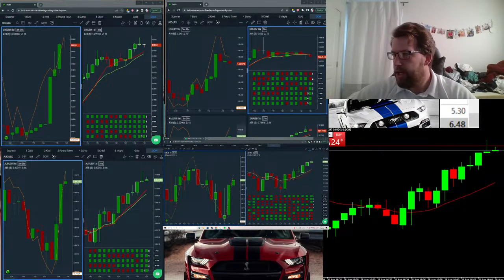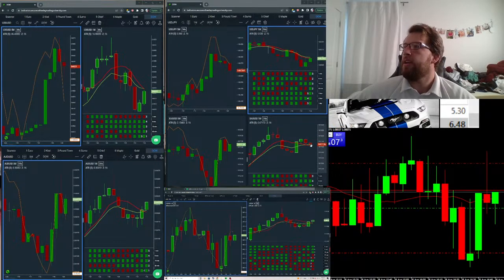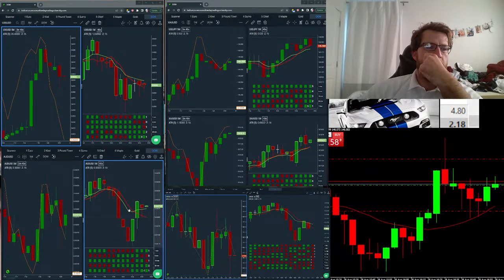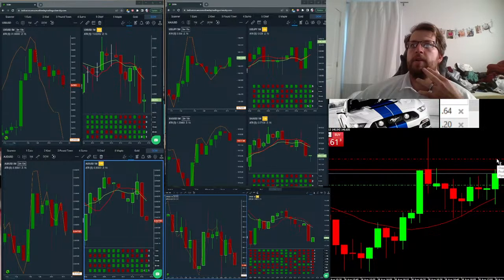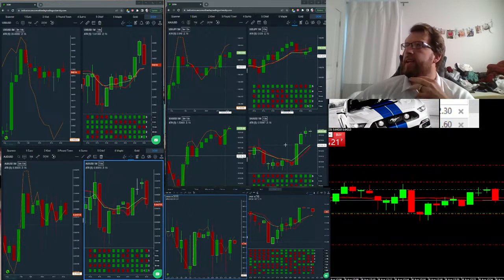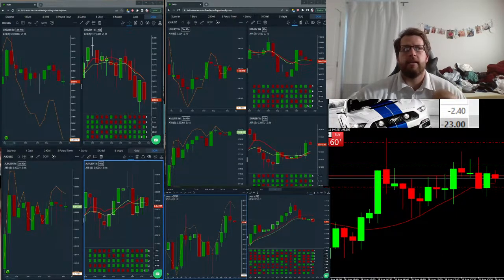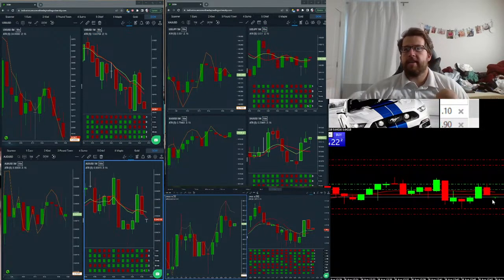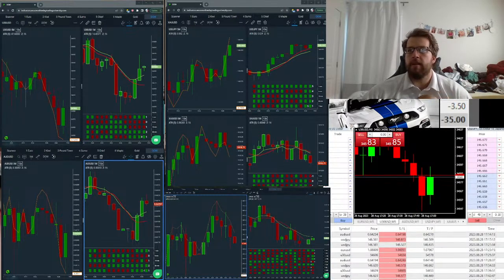Live Day Trading